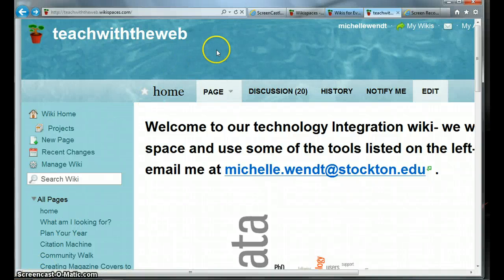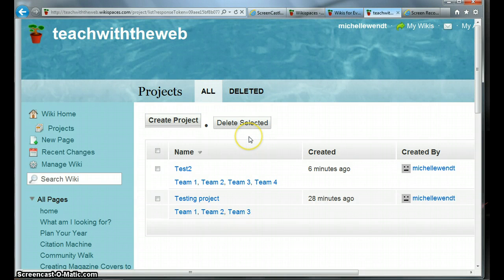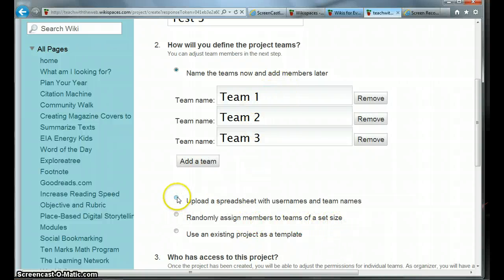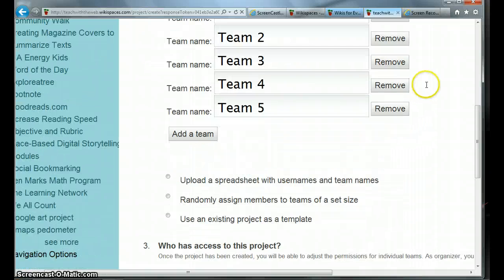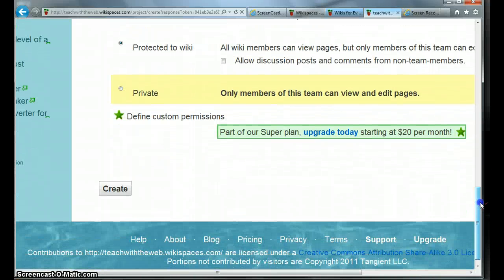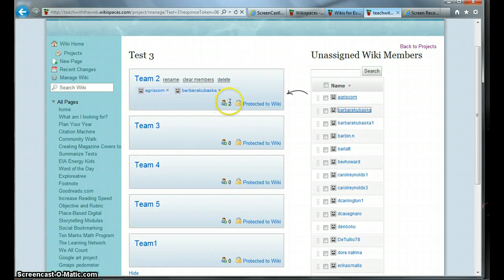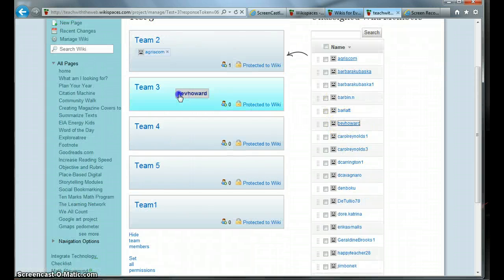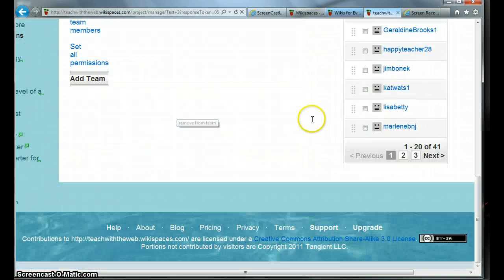Using projects in Wikispaces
The new feature" projects" is available in wikispaces.  Learn how to set-up your first project.